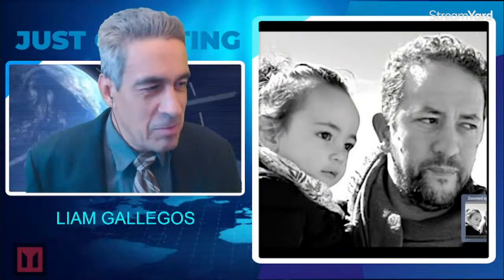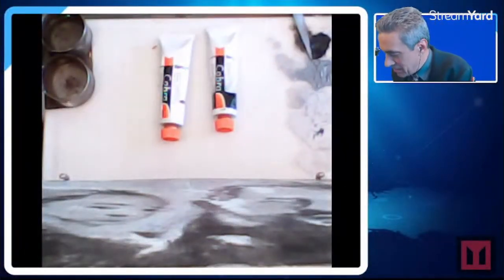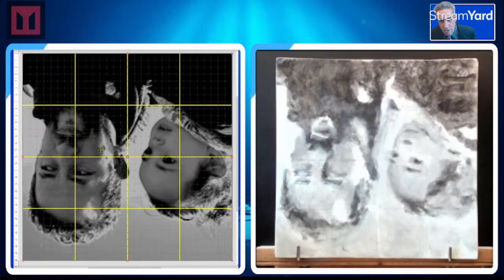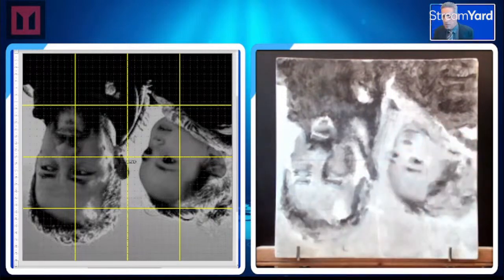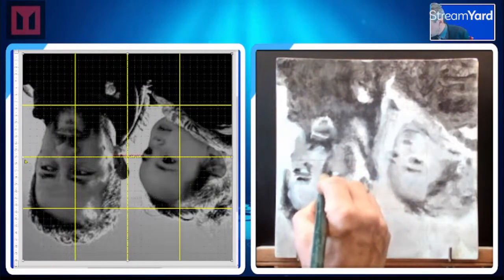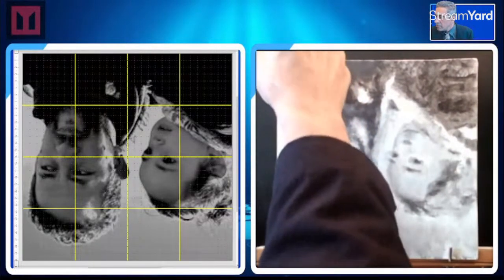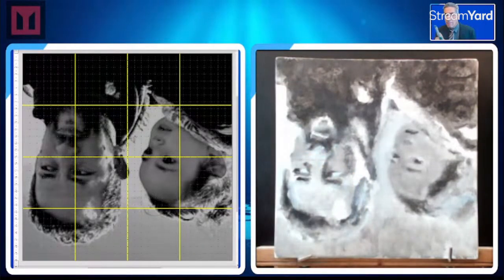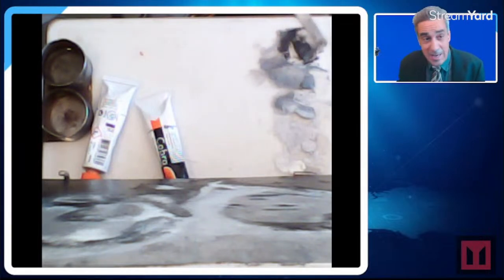Water-based Oil paints - The Review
Are they tricky to work with? While you can use water to thin the paint, do they result in a duller color? How is the flow and drying time? In this video we're gonna find out!

If you're looking for a paint that will last a long time on the shelf, oil-based paints are the way to go.

waterbasedoilpaints, artreview, painting, artistlife, paintingtips, artmaterials, and watermixableoils.